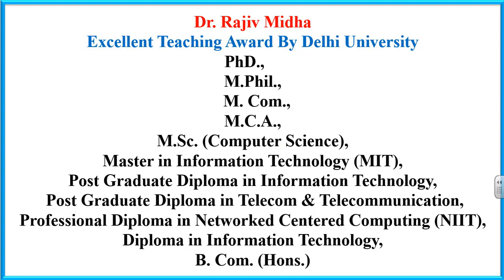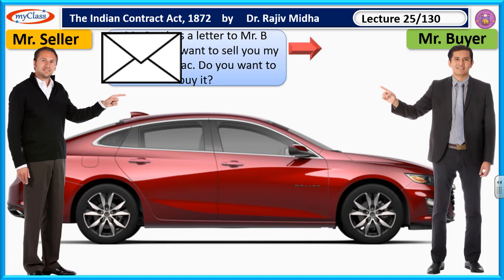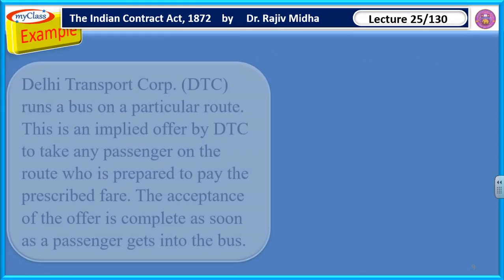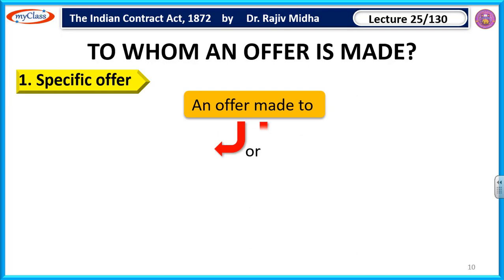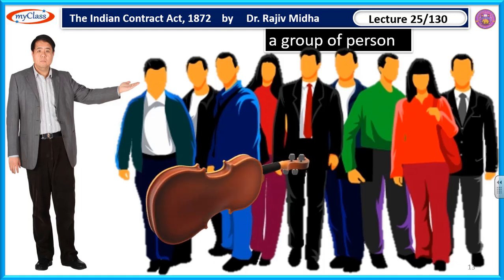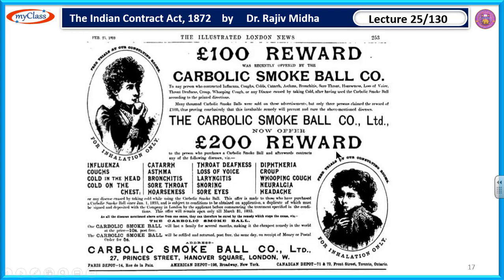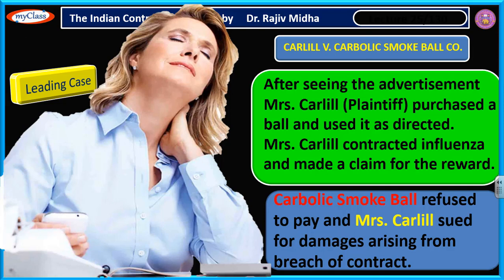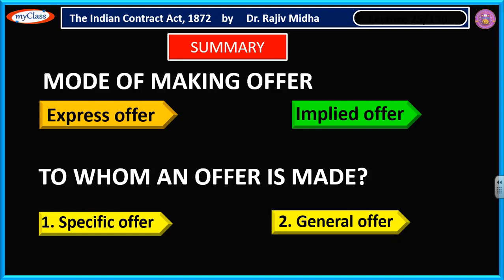25 Mode of an Offer